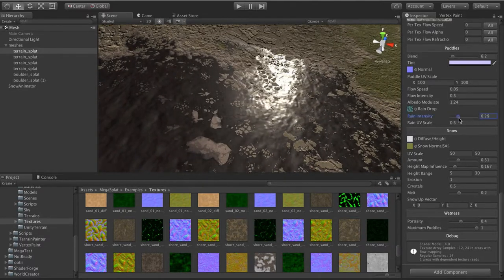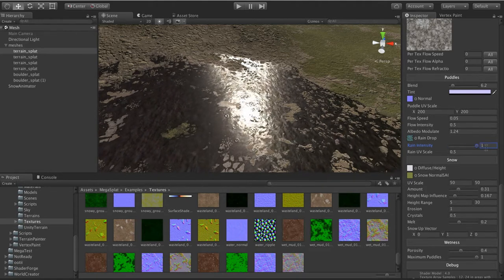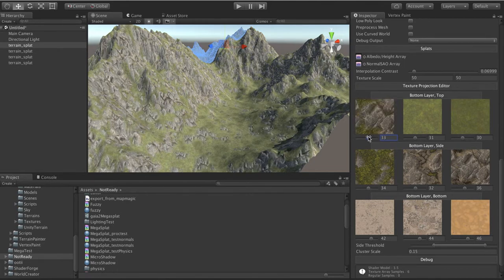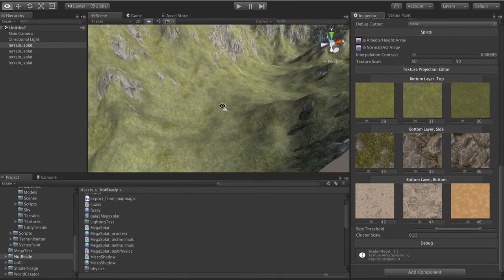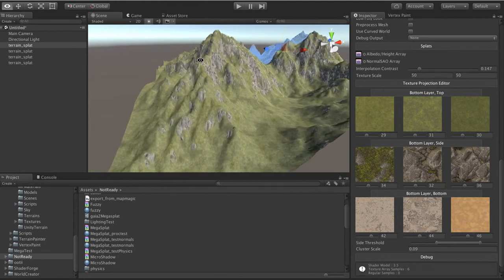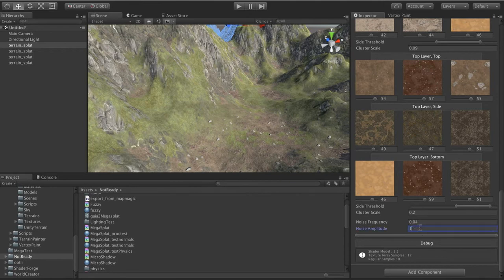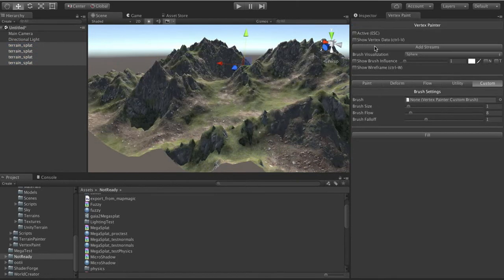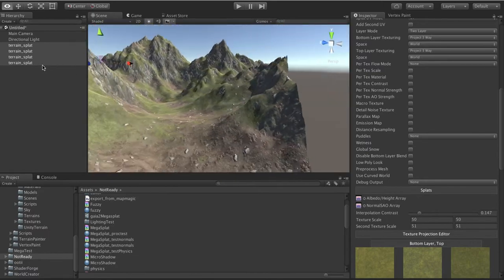MegaSplat Development Log 15 - Procedural Texturing, Raindrops, and more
In this episode I talk about animated raindrops, MegaSplat's new procedural texturing modes, and how to get better results by using Texture Cluster scale to your advantage.